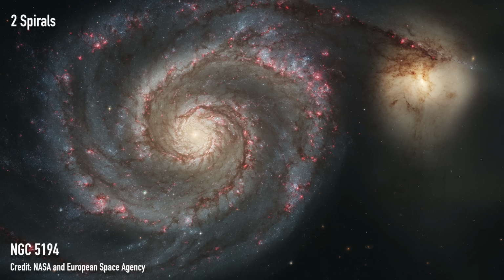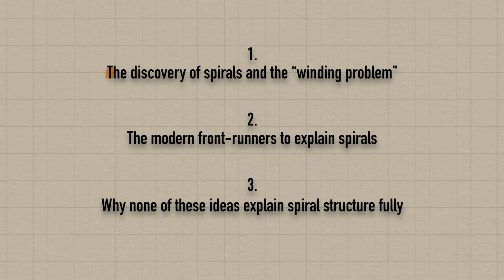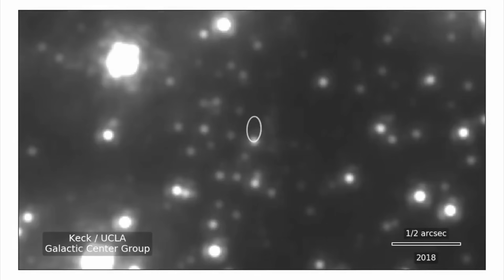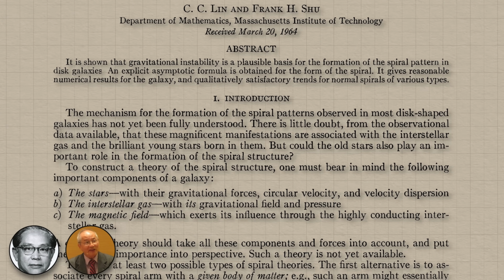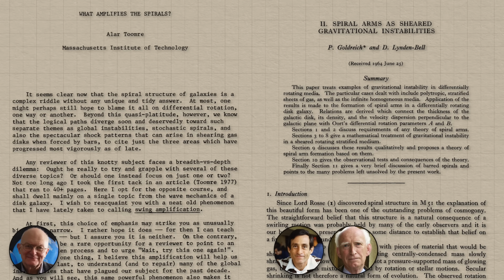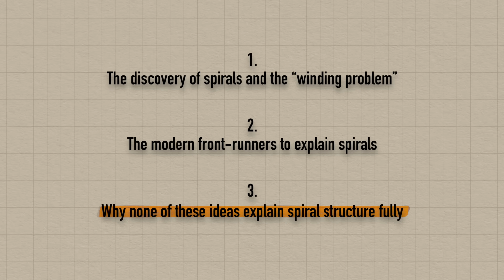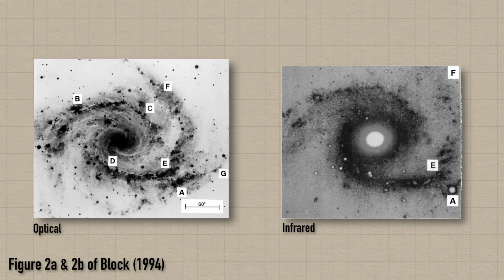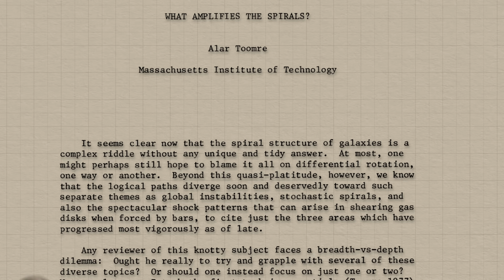We Can't Explain Spiral Galaxies - The Winding Problem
To try everything Brilliant has to offer for free for a full 30 days, and you'll also get 20% off an annual premium subscription - AD | Wherever we look in the Universe we see spiral galaxies. 70% of all galaxies today have this spiral structure that show up in their stars and their gas that’s used to make more stars. And in my opinion they are the most beautiful object in the entire Universe - you can get completely lost following the spirals around in some galaxies - but can we explain how those spiral shapes form in galaxies? NOPE. There is still no consensus amongst us astrophysicists for how these spiral arms in galaxies form. And that’s thanks in part due to the huge amount of variation you see in galaxies with spirals. There’s ones with 2 spirals, 3 spirals, 4 spirals, ones that are so fluffy you can’t even count the number of spirals, there’s ones with bars running through the middle where the spirals come off the ends of the bars, or ones with bars where the spirals don’t attach to the bars, there’s loose spirals, tight spirals, big stretched out tidal spirals, there’s blue spirals, and red spirals, spirals in pairs and spirals by themselves, and galaxies that look like they should have spirals, but don’t. Explaining all of that variation is no small feat, and while we have a number of ideas on how spirals could form in galaxies, and why some have them and others don’t, we still don’t fully understand them...

00:00 Introduction
03:16 The discovery of spiral galaxies and the winding problem
07:29 Density wave theory
08:57 Stochastic Self Propagating star formation (SSPSF)
10:39 Swing amplification theory
12:49 Why none of these ideas explain spiral structure fully
19:44 Bloopers

📚 My new book, "A Brief History of Black Holes", out NOW in hardback, paperback, e-book and audiobook (which I narrated myself!)